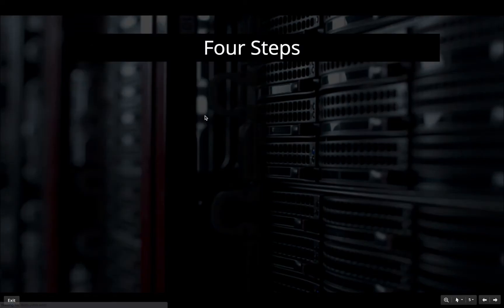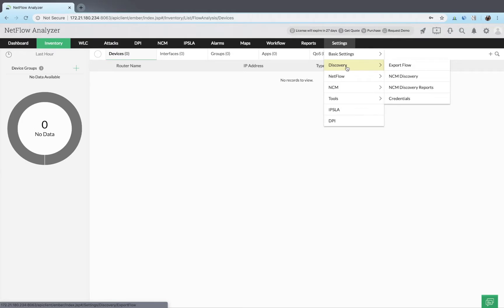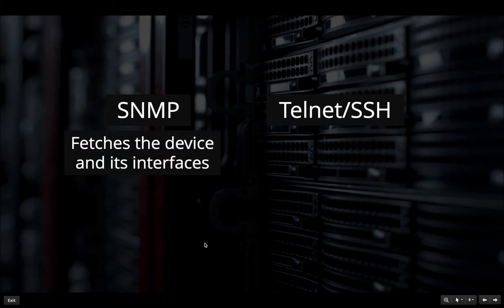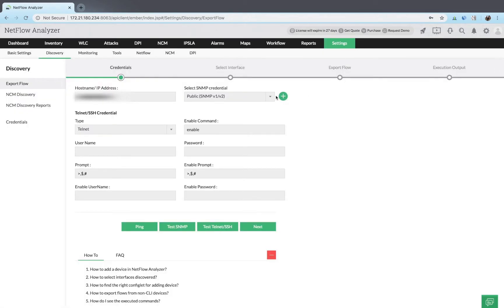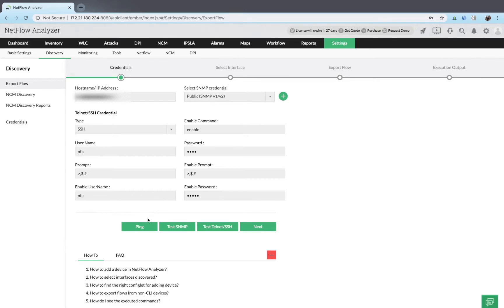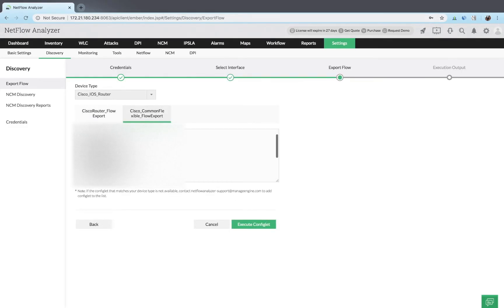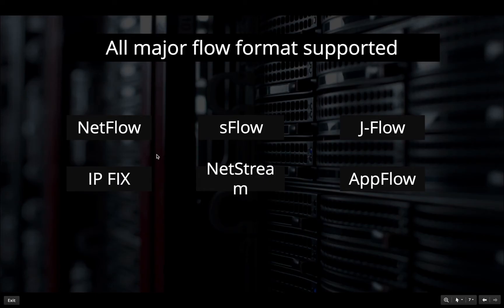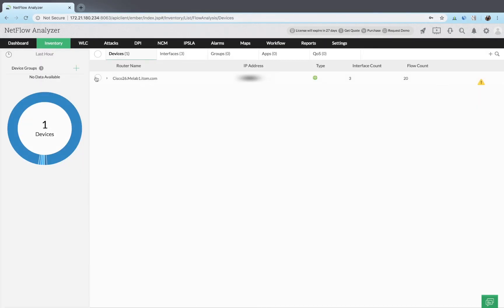NetFlow Analyzer: How to configure flow report?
Exporting flows from your network devices is easy and can be automated. Learn how to export flows from the NetFlow Analyzer UI with this video tutorial.

Flow export is a four step process in NetFlow Analyzer. Following are the four steps.

1. Adding Credentials
2. Selecting Interfaces
3. Selecting Flow Export Commands
4. Executing the commands.